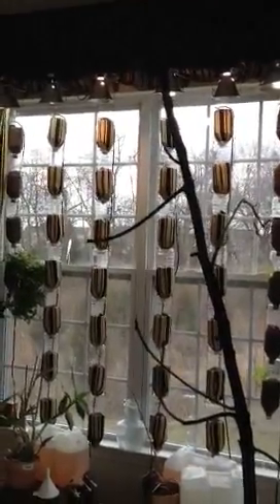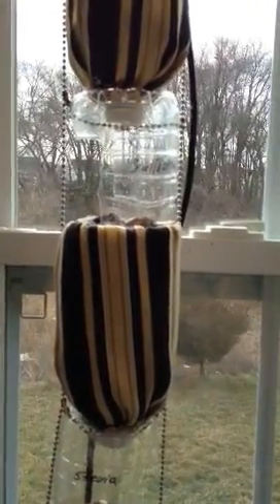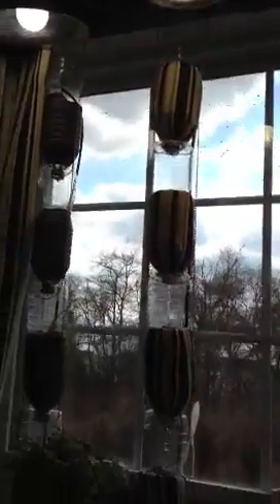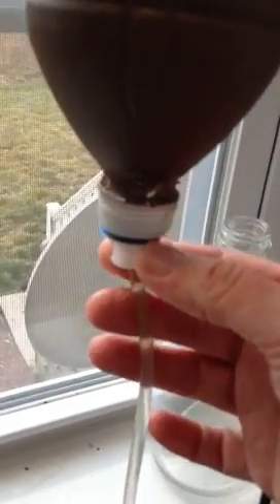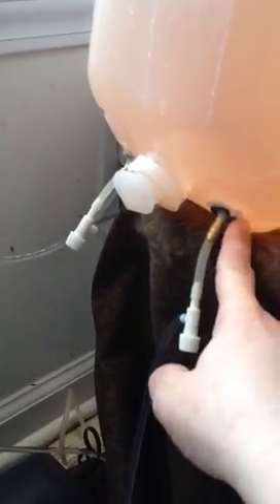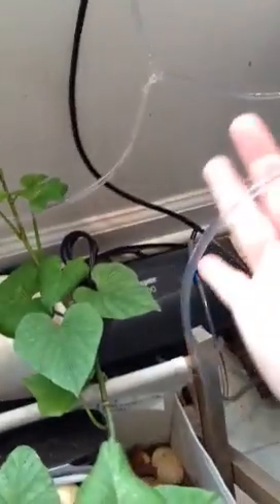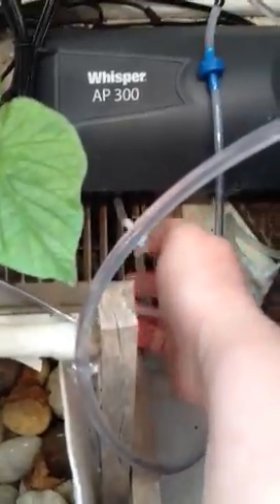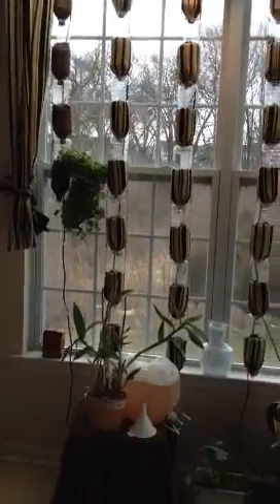Windowfarms project - air lift issue resolved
I had problems with the needle method in version 3 windowfarm and also another suggestion of a T drain. I modified the T drain method to come up with a 100% problem free winddowfarm (no air backing up into the reservoir). It has been running on a timer non -stop for 5 days now. Almost 3 days ago, I planted and sprouts appeared with some plants on day two. This is day three of plants sprouting.

I hope these modifications will be helpful to you.
I also have a drawn diagram and more pictures posted on our.windowfarms.org under Karen Sabolcik.
and updated plant growth pictures on pinterest under a board I made called windowfarm. I do not know how to search on pinterest for a particular person's postings however.